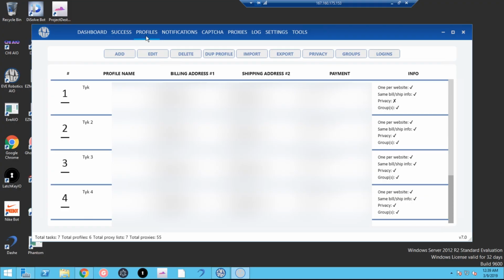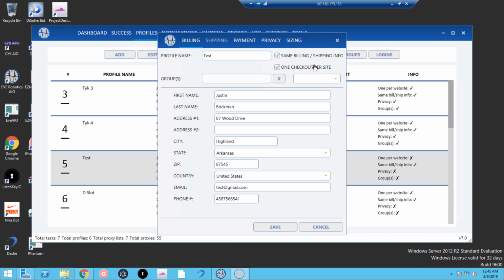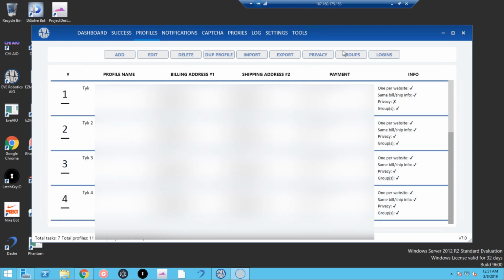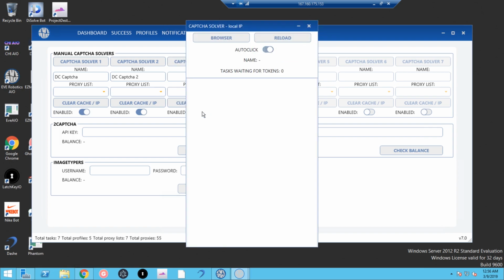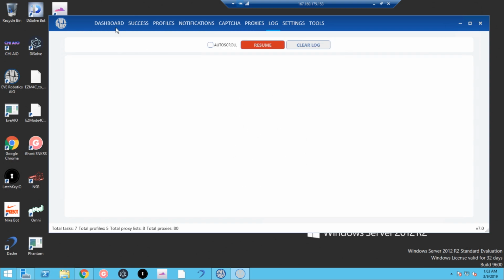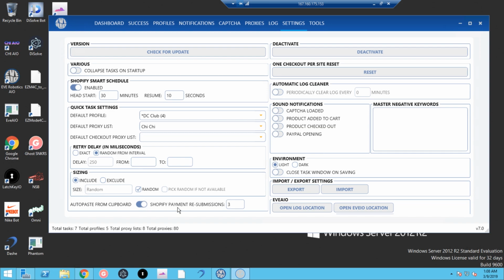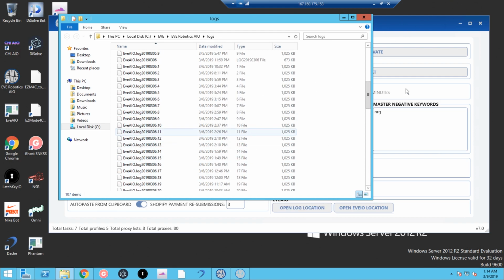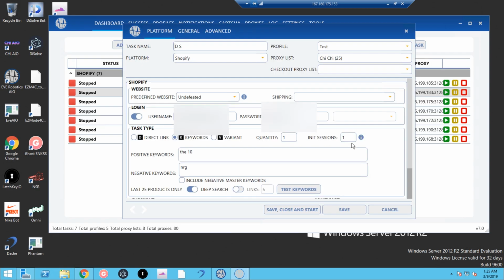EveAIO Detailed Review Part 2